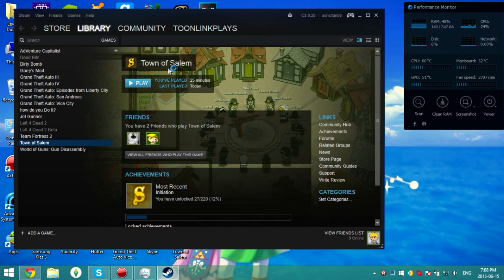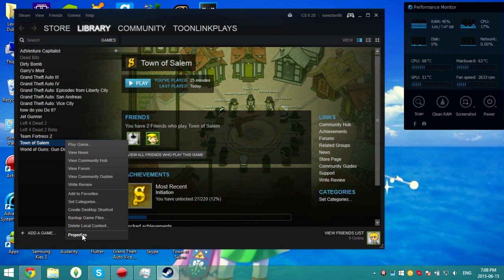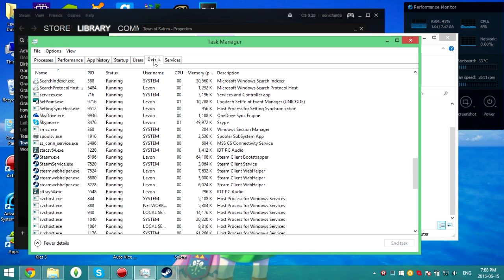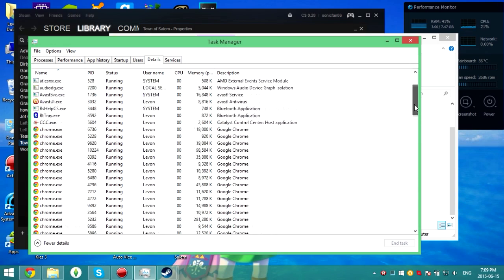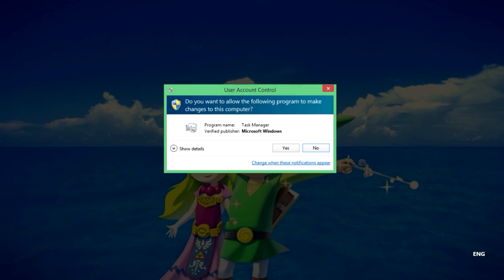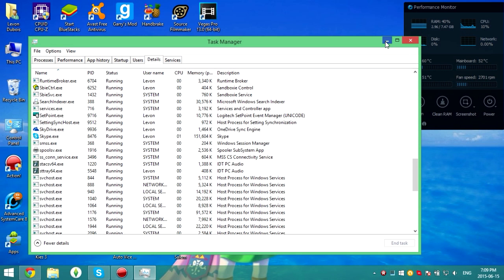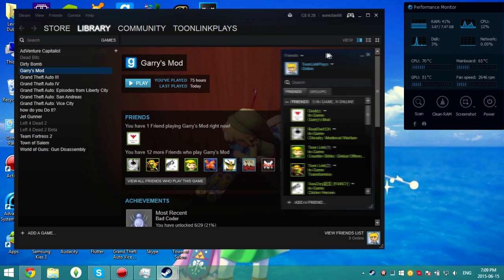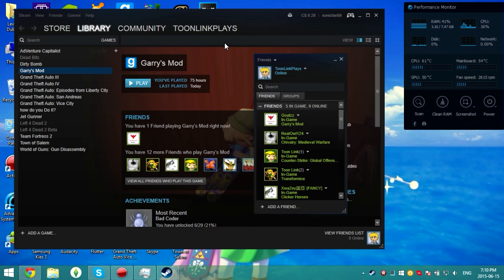How to fix App Already Running on Steam